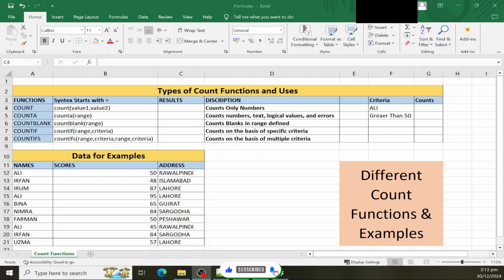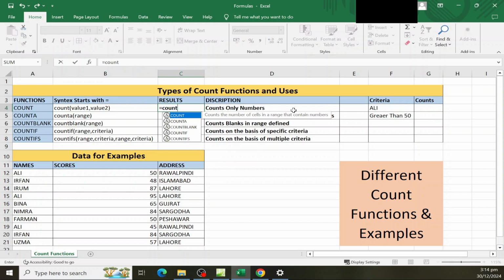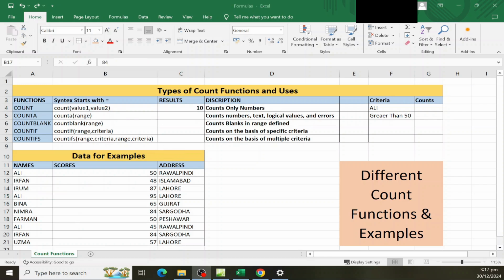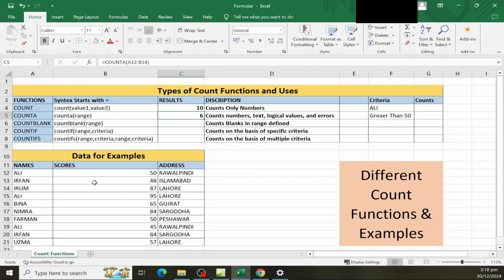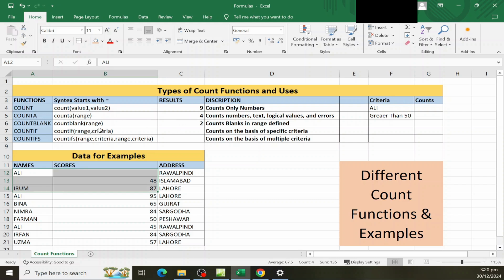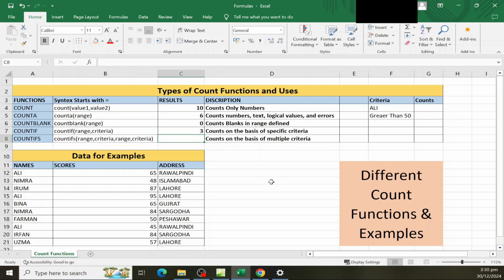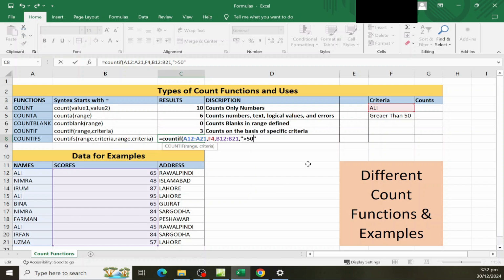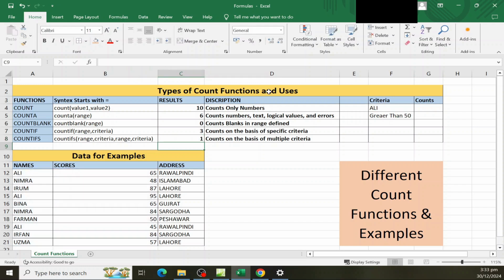MS Excel Count Function With Examples by zimfhy creations IGCSE students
MS Excel Count Function With Examples by zimfhy creations.